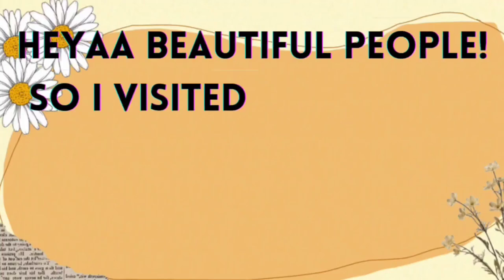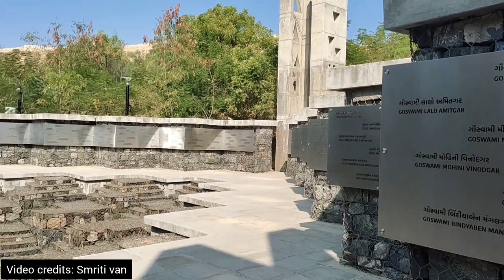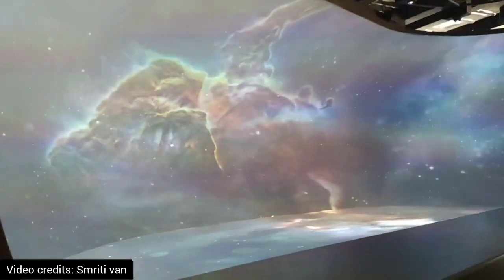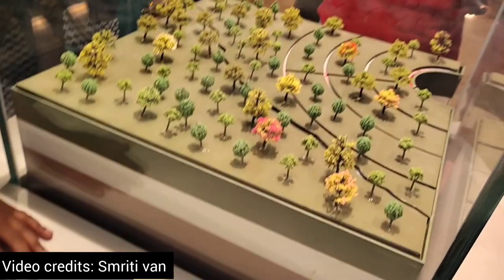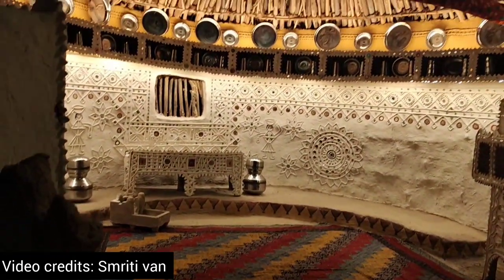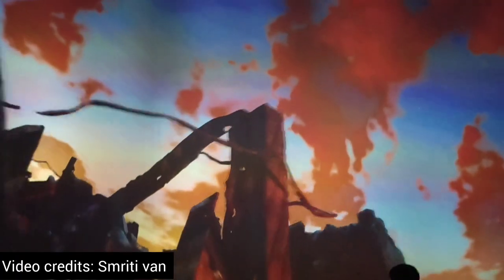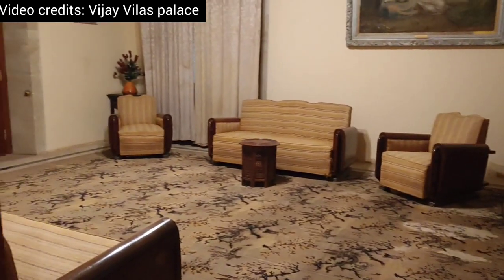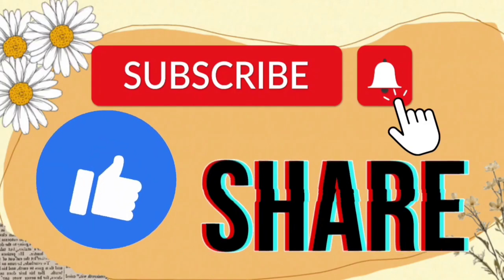I VISITED SMRITIVAN AND VIJAY VILAS PALACE! TRAVEL VLOG!